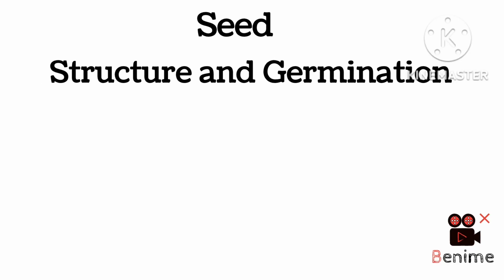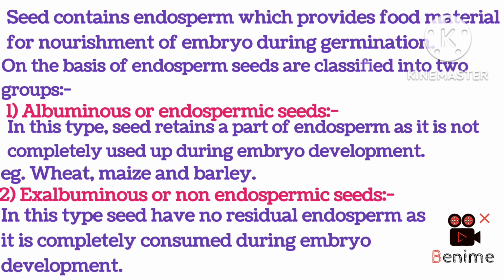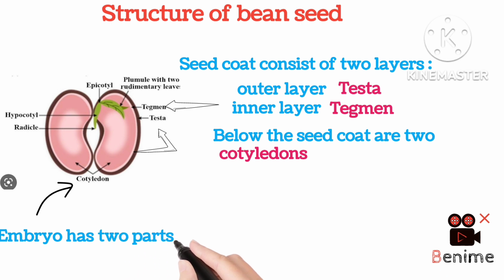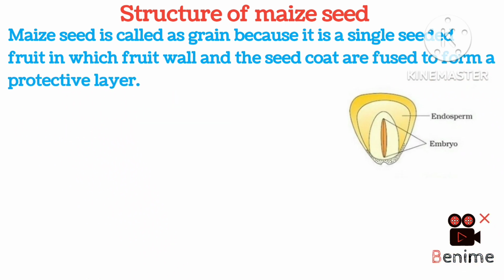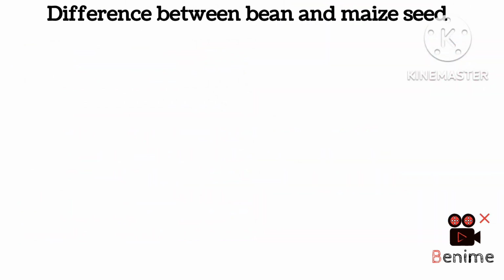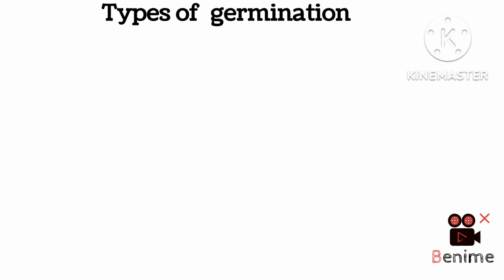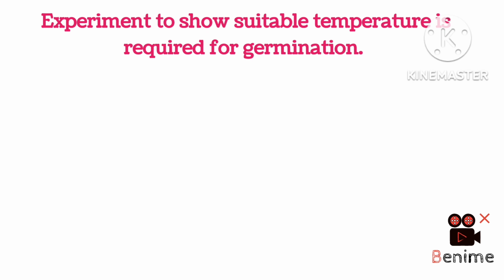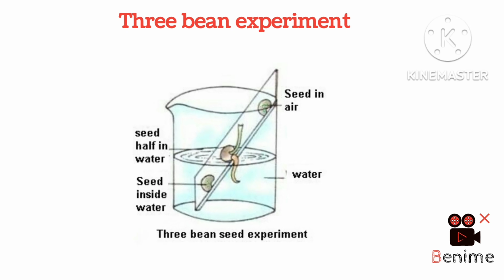Seed structure and Germination(class 9)